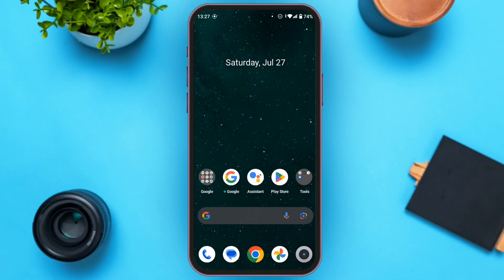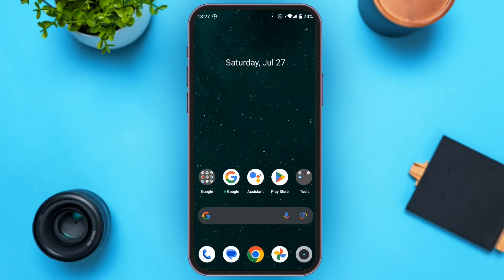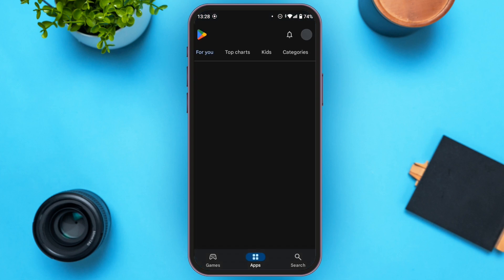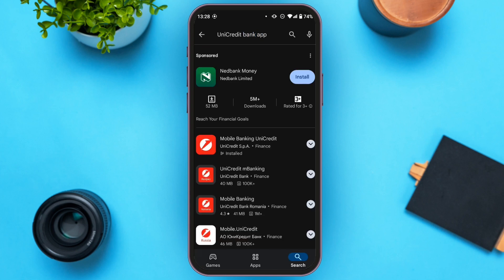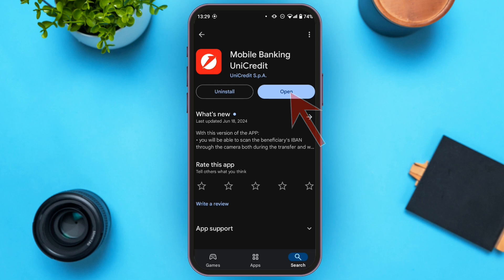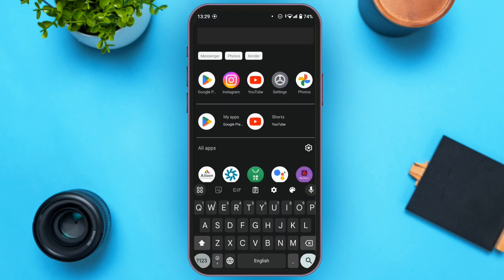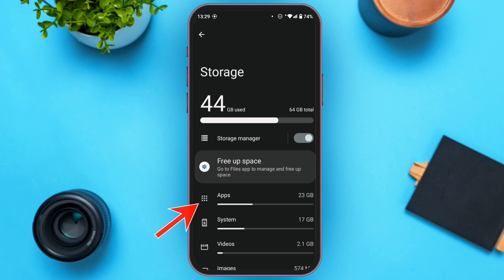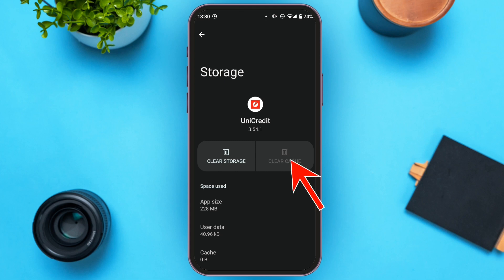How To Fix UniCredit Bank App Not Working 2024 | Troubleshoot UniCredit Mobile Banking Issues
Experiencing issues with the UniCredit Bank app? This video provides a detailed troubleshooting guide to help you resolve common problems and get your UniCredit app back in working order. Whether it's login issues, connectivity problems, or app crashes, follow our step-by-step solutions to fix the app and regain access to your banking services.